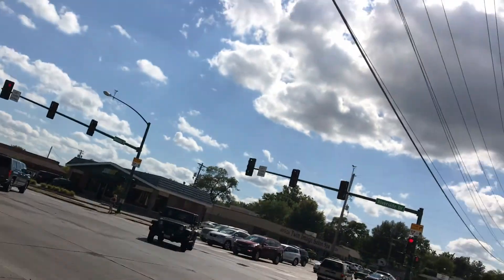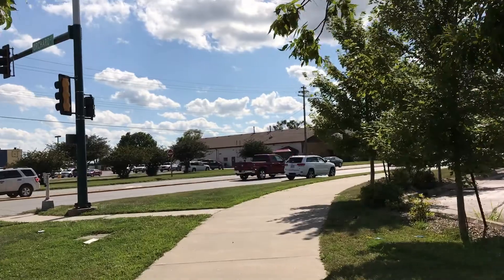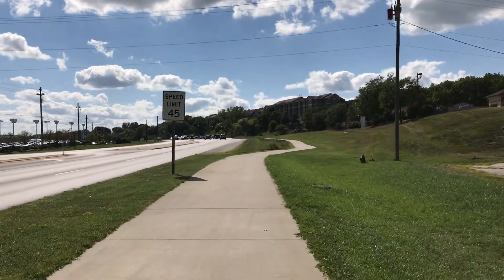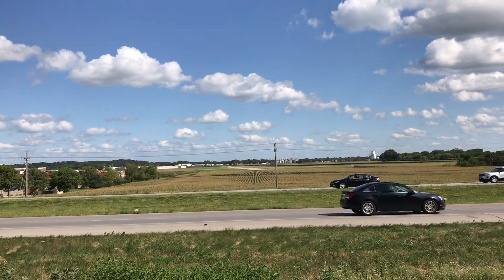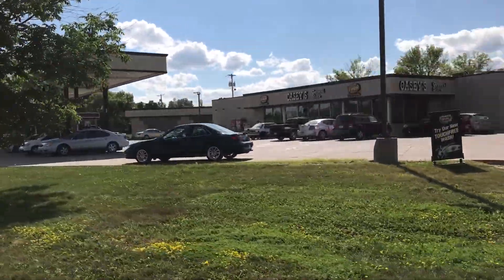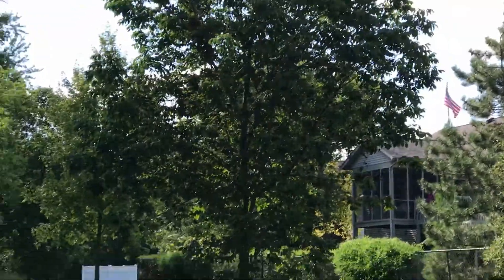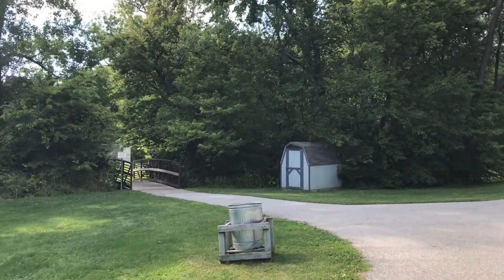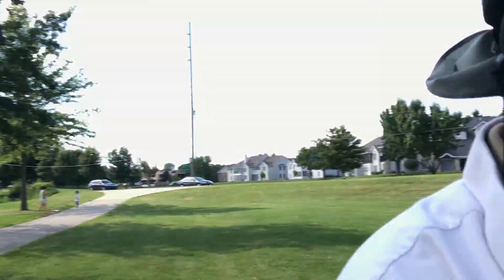Bike Trails - Brueggers on Riverside to Willow Creek North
This video shows the bike route from Brueggers on Riverside Drive to the north end of Willow Creek Park on West Benton Street. Recorded on 11 Aug 2017 at 4:03 PM by Greg Johnson.